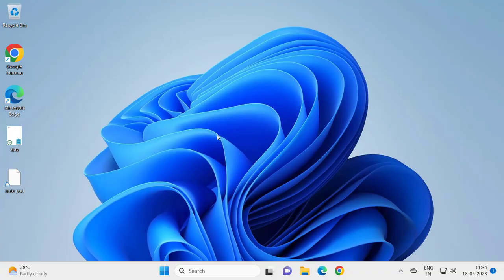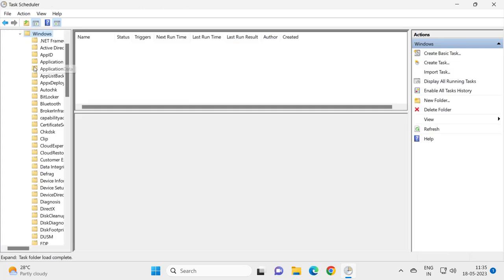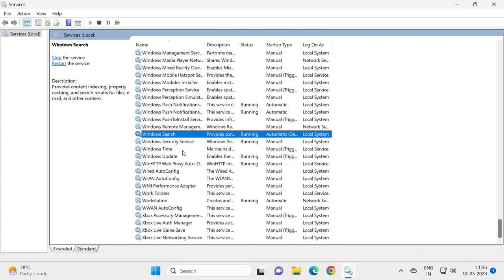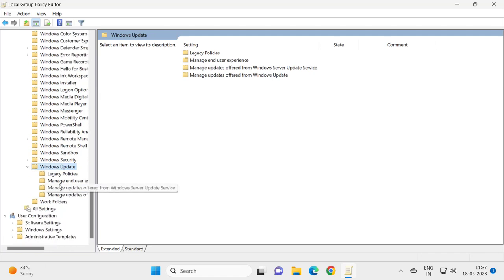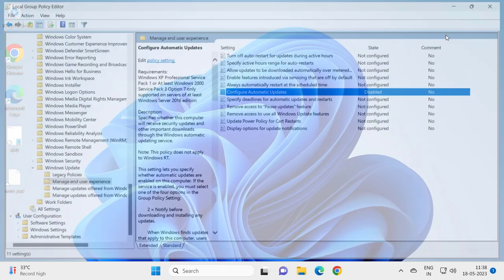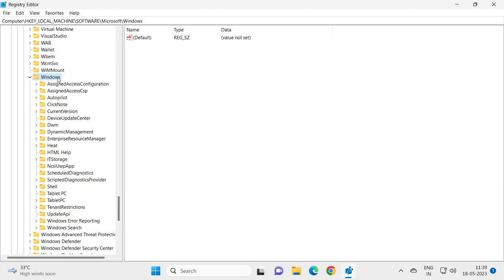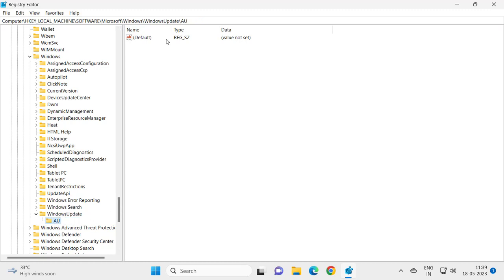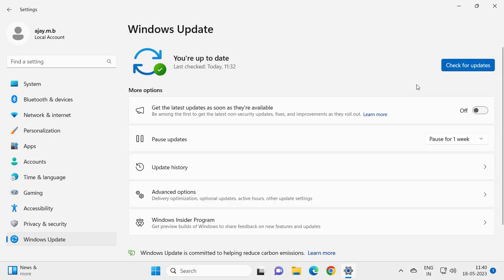Disabling Windows Auto Updates Permanently on Windows 11: Effective Solutions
Disabling Windows Auto Updates Permanently on Windows 11

In This Video :
Disabling Windows Auto Updates Permanently (Windows 11): New Effective Solutions for 2023
How do I force Windows Update to stop permanently?
How do I stop Windows from automatically updating?
How do I permanently disable Windows 10 update 2023?
How to disable Windows 10 update permanently batch file?
windows 10 home disable automatic updates permanently
turn off automatic updates windows 10
how to disable windows 10 update permanently using regedit
windows 10 update disable tool
how to disable windows 10 update permanently cmd
how to stop windows update
stop windows update cmd